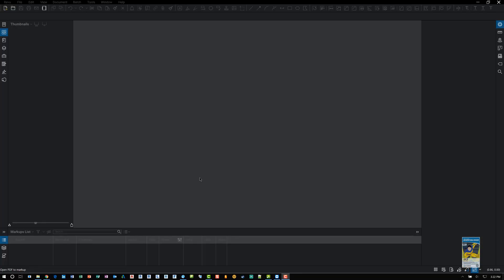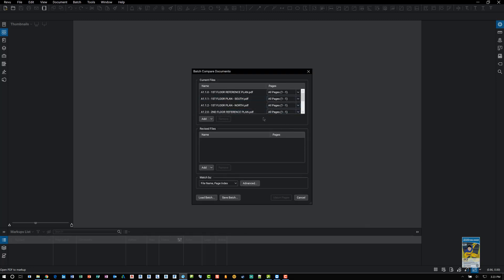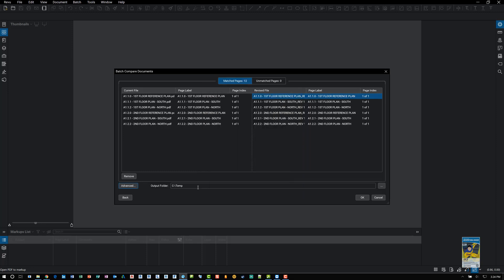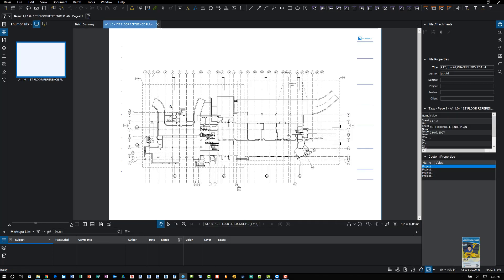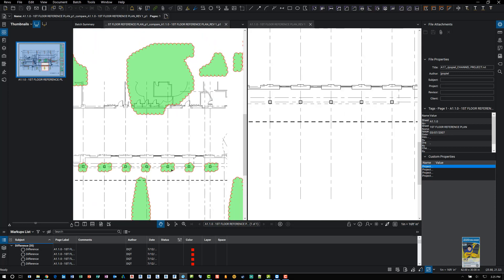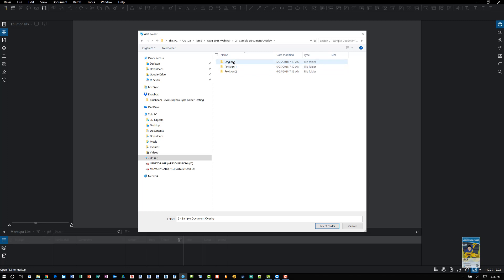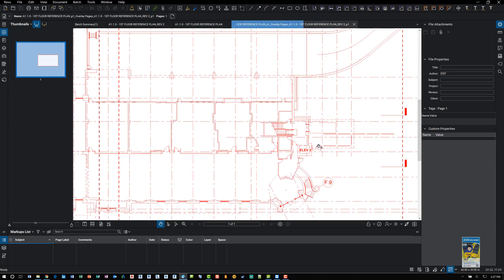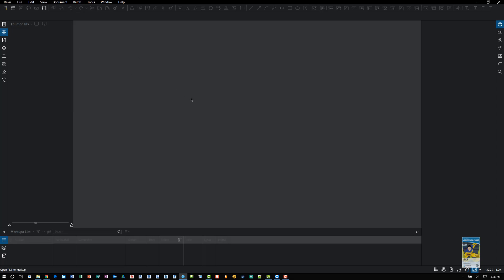Bluebeam Revu 2018 Compare and Overlay Features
How to use the Compare and Overlay features in Revu 2018